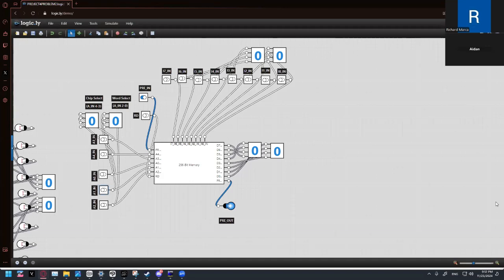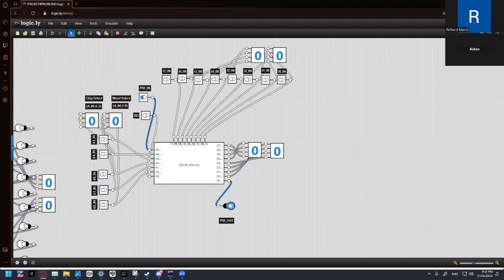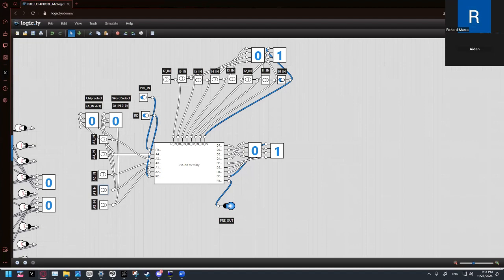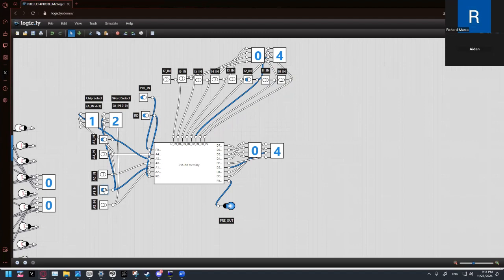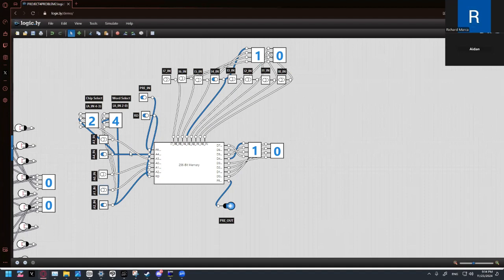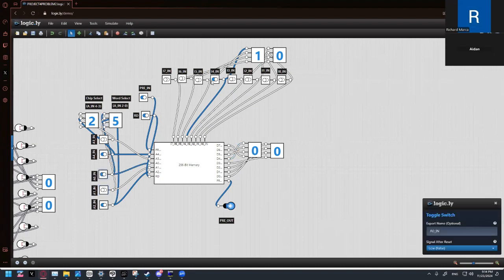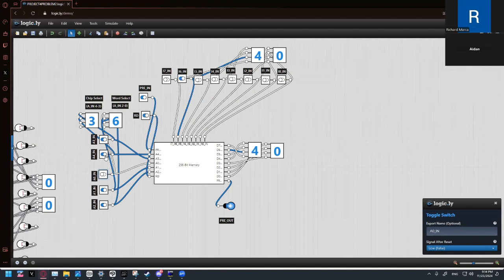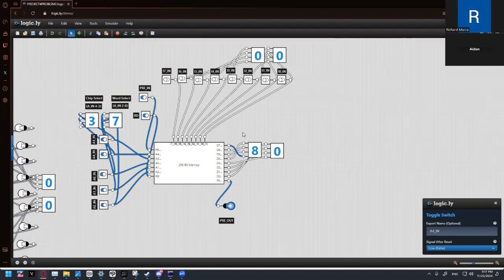Project 4: Digital Logic - Memory Part 2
This video was presented by Aidan Mendoza